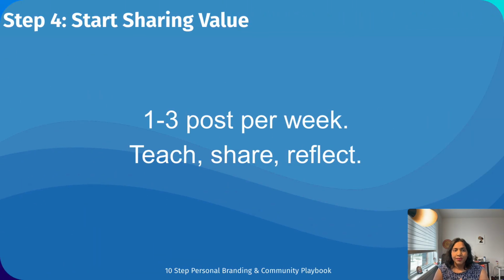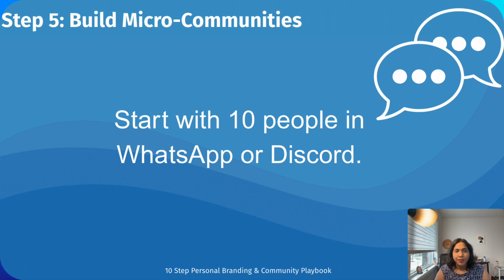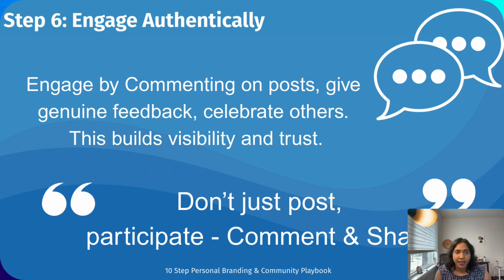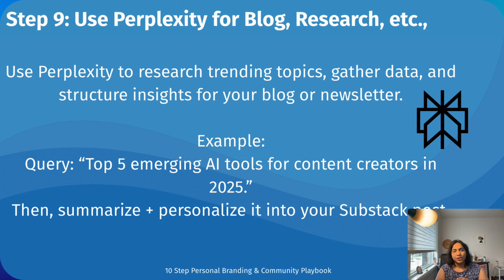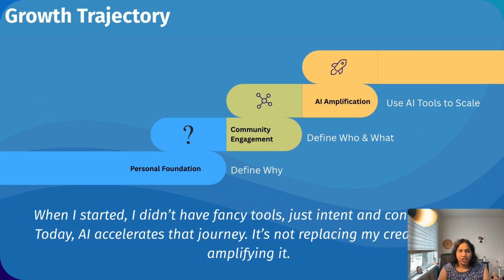Personal Branding & Community Playbook - 10 Step Framework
AI Powered Personal Branding & Community Building

A few years ago, I wasn’t thinking about personal branding.
Like many of us, I was just posting updates, occasionally sharing thoughts on tech and AI — nothing strategic.

But one day, I realized something: the world had shifted.
Opportunities weren’t coming through cold applications or random luck anymore.
They were coming through visibility.

I started showing up intentionally — sharing what I was learning, what I cared about, and how I could help others.
Slowly, the likes turned into conversations.
The conversations turned into collaborations.

When I started posting about AI learning on LinkedIn, I wasn’t selling anything — I was sharing what I was learning. Over time, people began to associate my name with “AI education” and “accessibility.” That’s branding — earned through consistency.

I didn’t apply to hundreds of jobs — my digital brand led IBM to me.
I didn’t chase clients — my posts attracted mentoring requests.

“You don’t build a personal brand overnight — you build it post by post, insight by insight, one human interaction at a time.”

Here I am sharing the 10 step framework